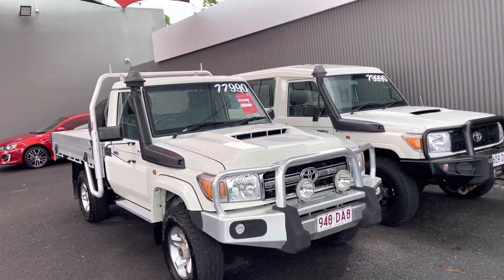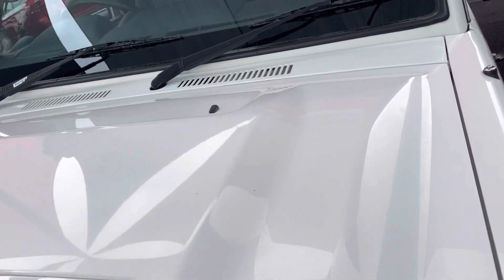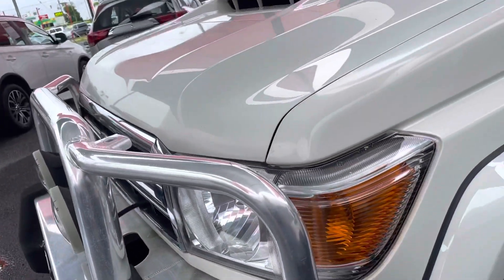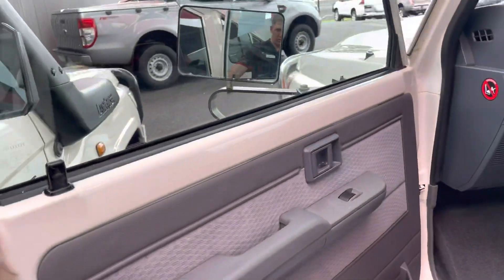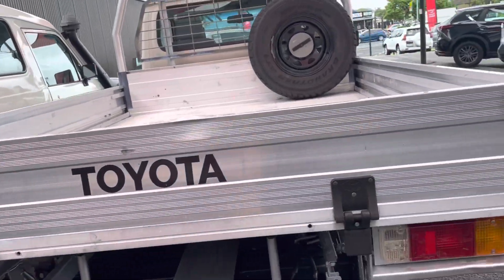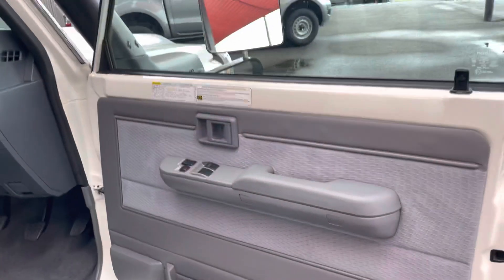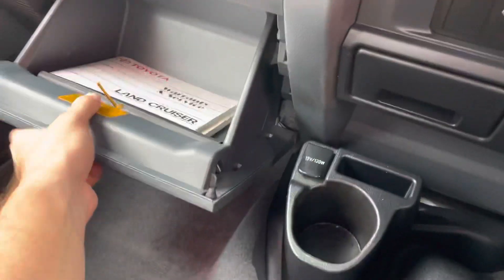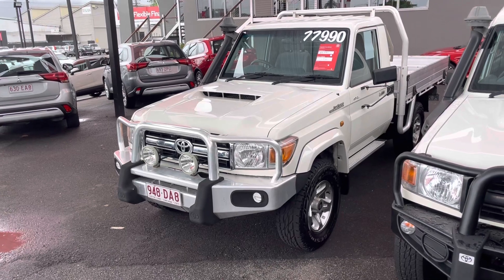2017 Toyota Landcruiser GXL single cab